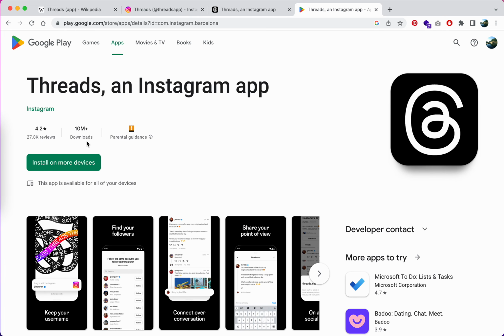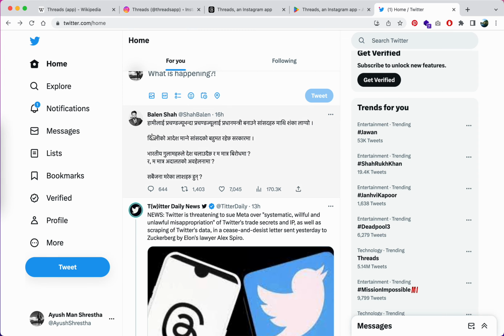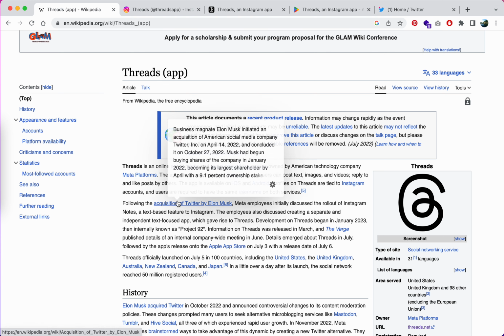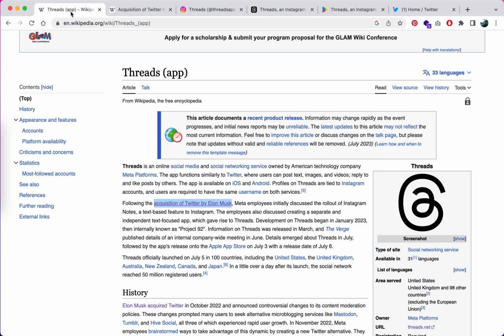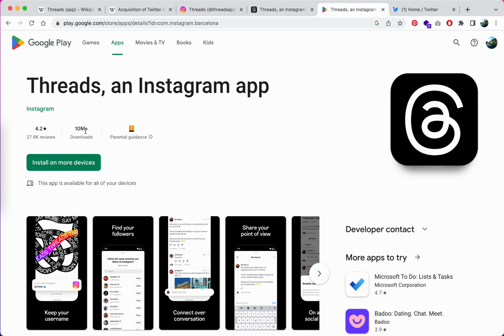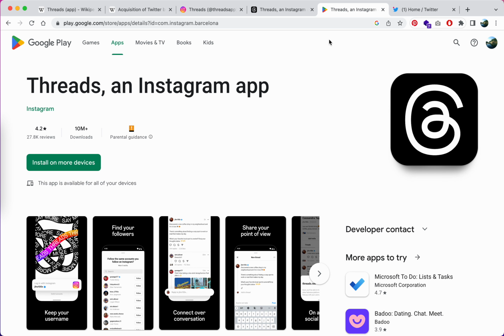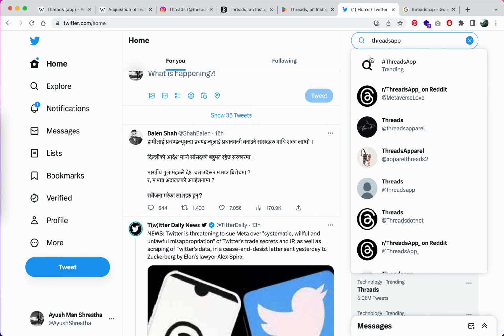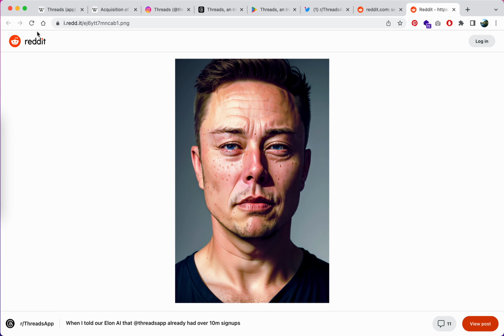What is ThreadsApp?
Threads is an online social media and social networking service owned by American technology company Meta Platforms. The app functions similarly to Twitter, where users can post text, images, and videos; reply to and like posts by others. The app is available on iOS and Android. Profiles on Threads are tied to Instagram accounts, and users are required to have the same username on both services.[5]

Following the acquisition of Twitter by Elon Musk, Meta employees initially discussed the rollout of Instagram Notes, a text-based feature to Instagram. The employees also discussed creating a separate and independent text-focused app, which gave rise to Threads. Development on Threads began in January 2023, then internally known as "Project 92". Information on Threads was released in March, and The Verge published details of an internal company-wide meeting in June. Details emerged about Threads in July, followed by the app's release onto the Apple App Store on July 3 with a release date of July 6.

Threads officially launched on July 5 in 100 countries, including the United States, the United Kingdom, Australia, New Zealand, Canada, and Japan.[6] In a little over a day after its launch, the social network reached 50 million registered users.[4]

By: Wikipedia